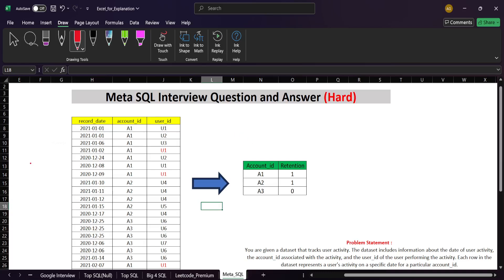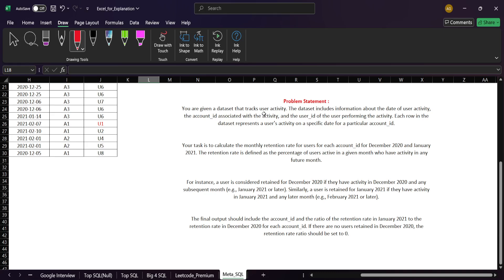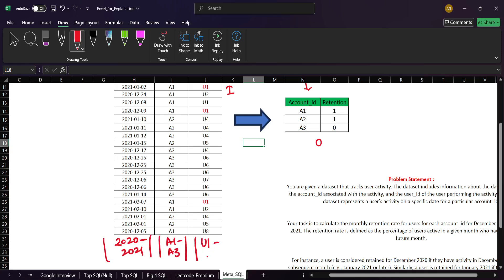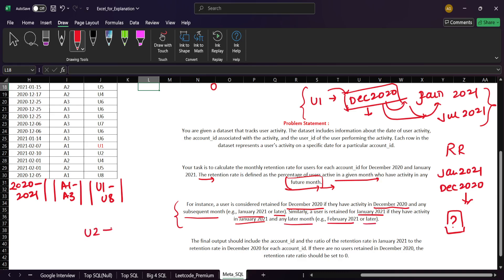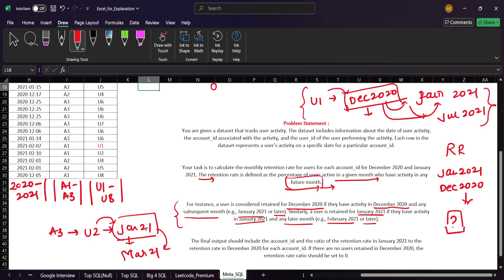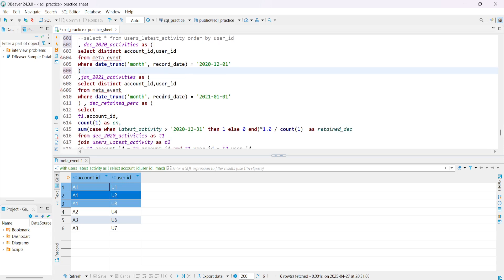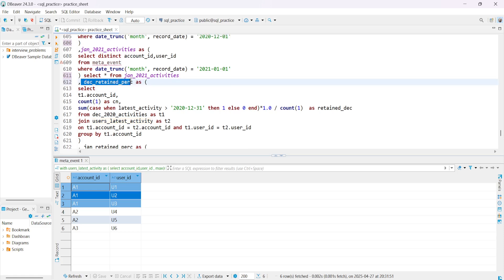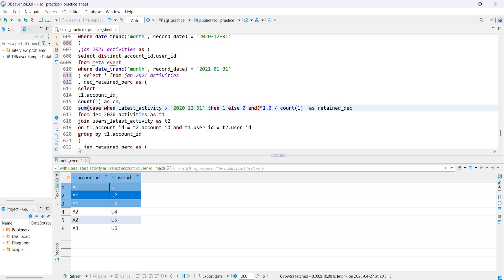meta sql interview questions and answers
create table meta_event(
record_date date ,
account_id varchar(20),
user_id varchar(20)

INSERT INTO meta_event (record_date, account_id, user_id) VALUES
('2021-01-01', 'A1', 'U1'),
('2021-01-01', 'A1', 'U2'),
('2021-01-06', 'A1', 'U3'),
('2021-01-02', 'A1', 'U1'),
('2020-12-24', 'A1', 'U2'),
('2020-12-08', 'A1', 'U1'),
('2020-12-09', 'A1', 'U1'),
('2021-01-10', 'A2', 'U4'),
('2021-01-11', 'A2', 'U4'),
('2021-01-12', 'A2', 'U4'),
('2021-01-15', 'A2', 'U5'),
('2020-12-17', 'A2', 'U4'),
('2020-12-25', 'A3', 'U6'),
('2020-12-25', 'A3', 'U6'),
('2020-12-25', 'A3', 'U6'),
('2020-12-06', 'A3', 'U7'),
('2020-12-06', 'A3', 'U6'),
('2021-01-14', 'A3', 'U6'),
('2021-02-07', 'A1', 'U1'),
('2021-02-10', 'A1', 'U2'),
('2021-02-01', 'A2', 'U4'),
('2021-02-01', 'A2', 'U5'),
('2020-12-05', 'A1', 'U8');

select *
from meta_event;